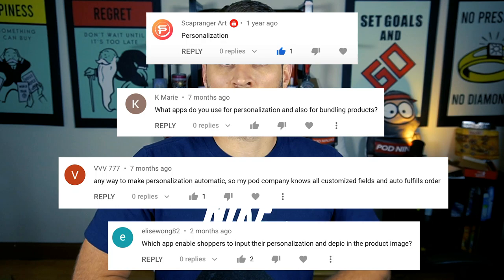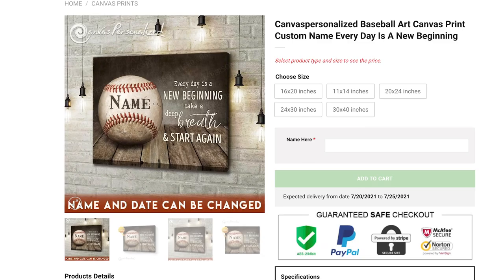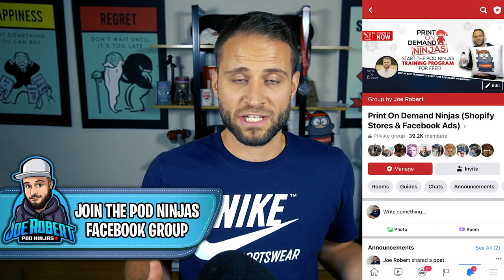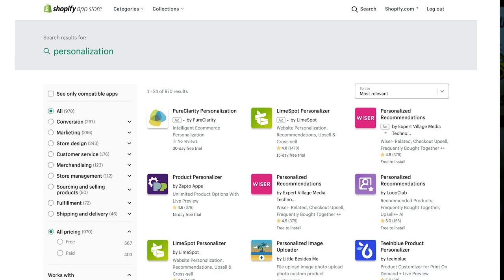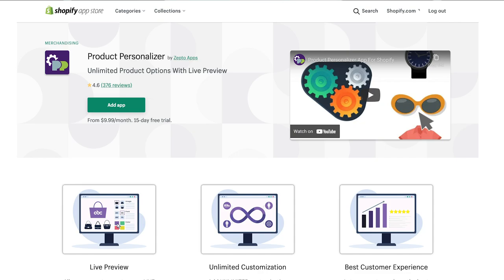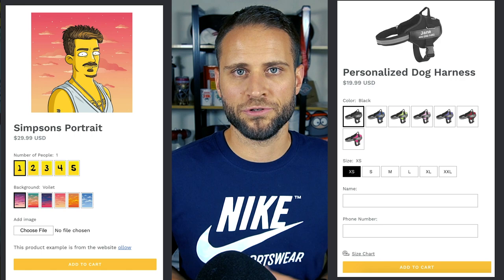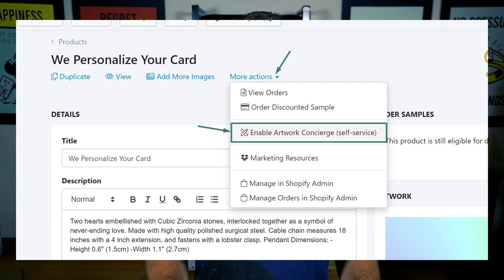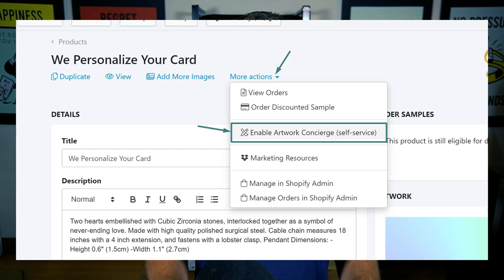Print On Demand Personalization (Full Tutorial) How To Sell Custom Personalized Products On Shopify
NEW 🎉 Live coaching with me to sell HIGH PROFIT POD

Here's what I use for my own POD stores